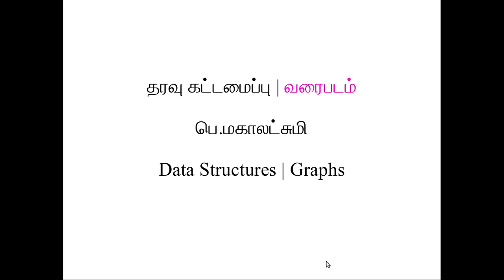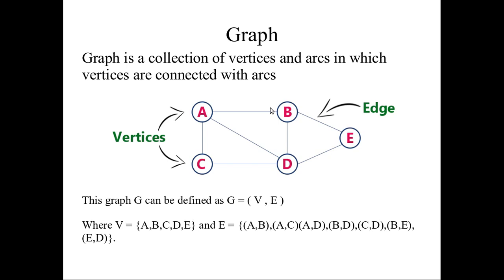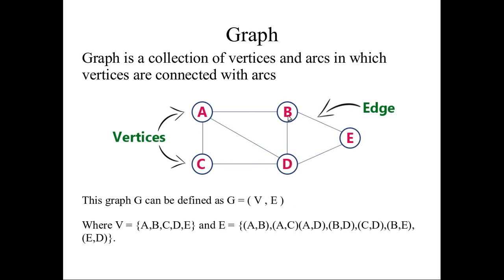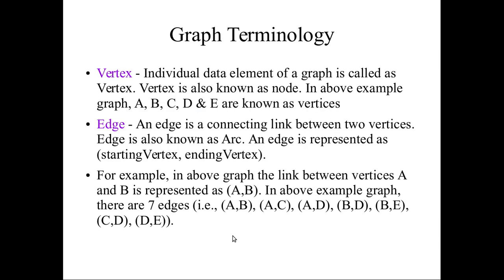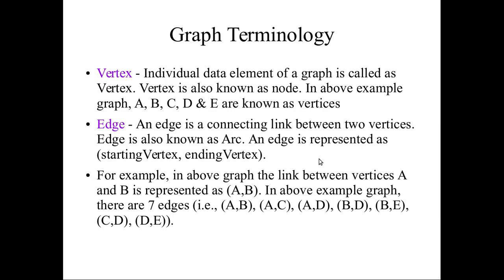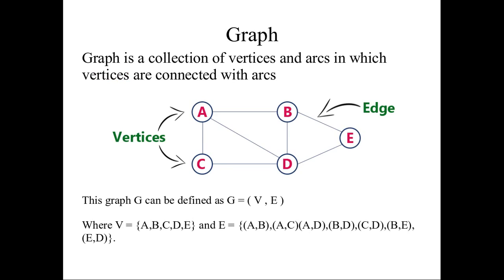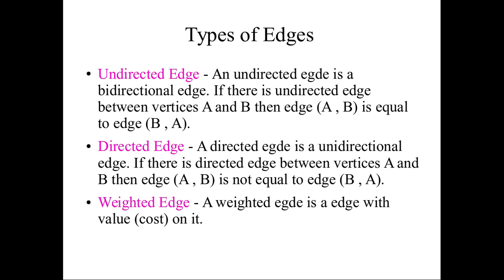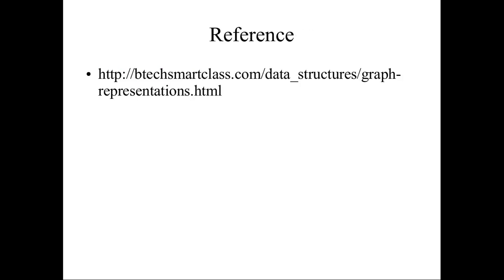043 Graphs in Data Structures | in English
Introduction about the graph and types of graph has been discussed here.